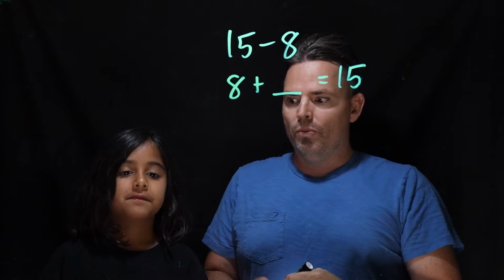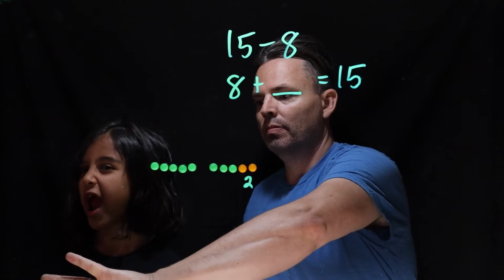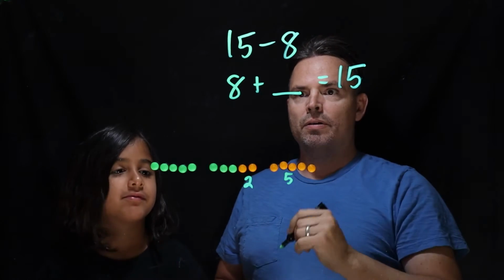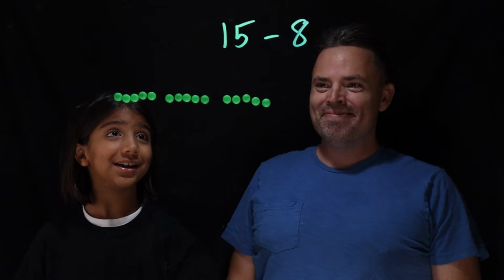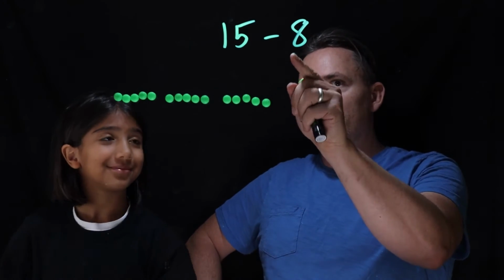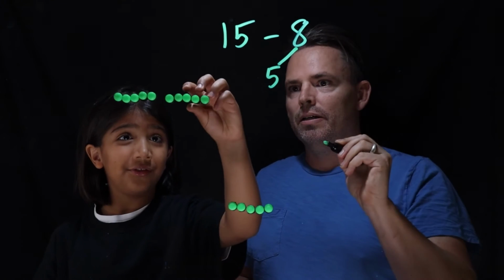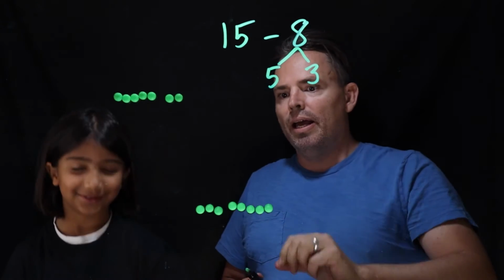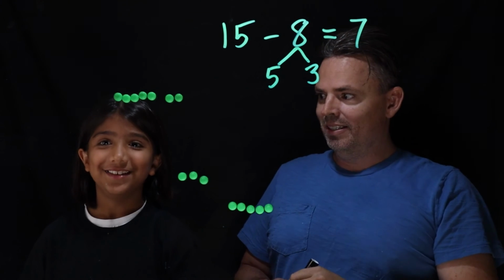Primary Subtraction Strategies: 15-8